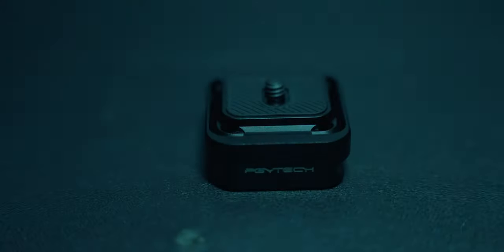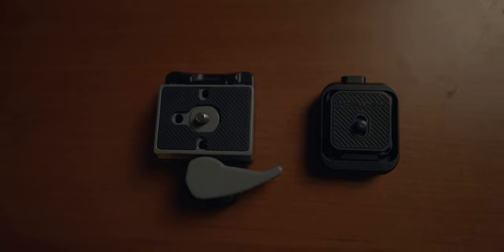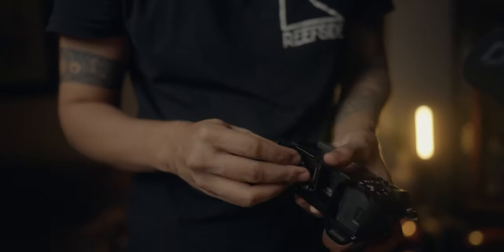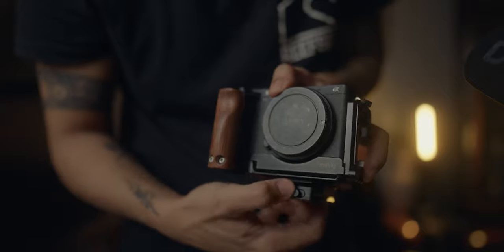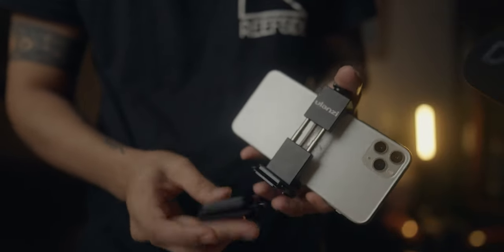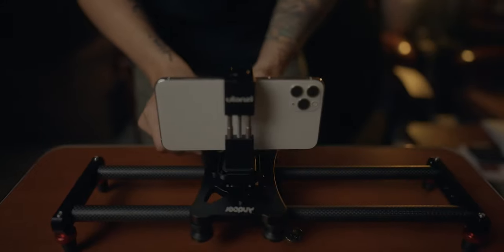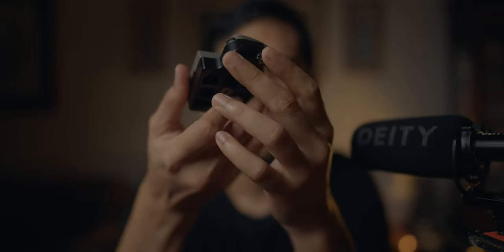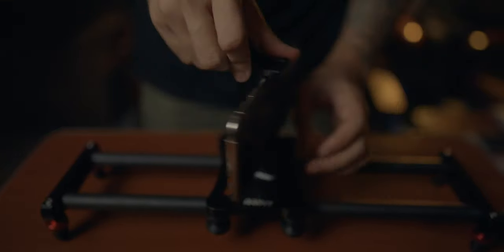PGYtech Snaplock Quick release plate review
A very nice piece of equipment that will help you with your photography and videography journey.